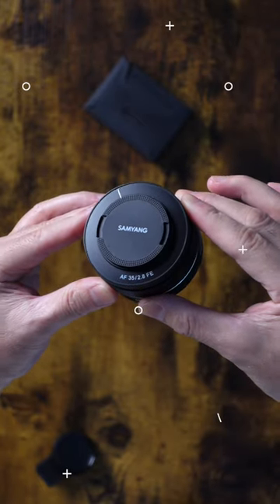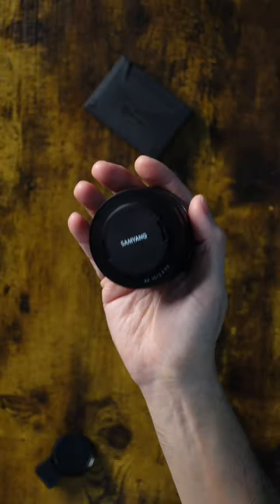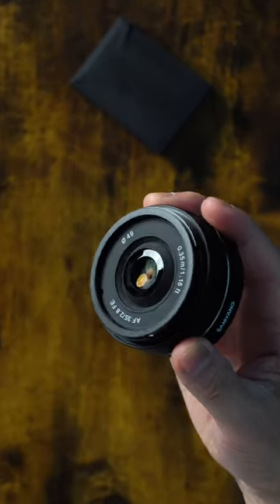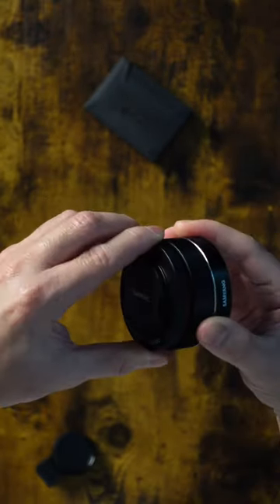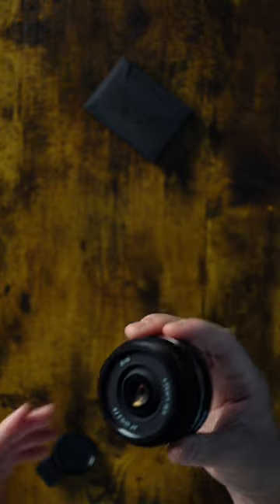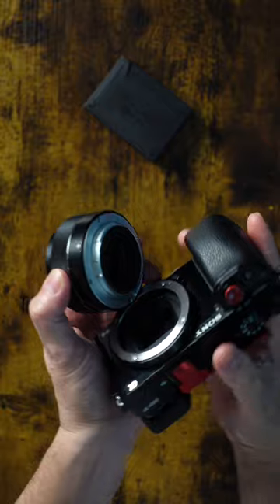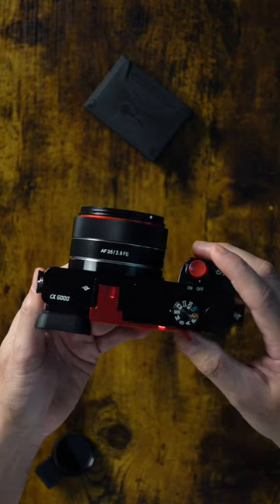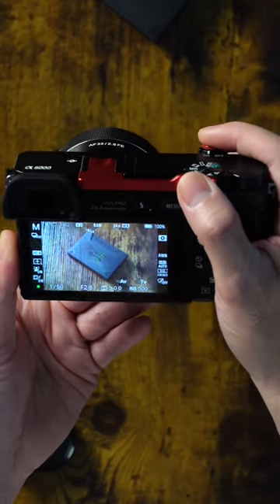My all-time favorite budget lens [Samyang 35mm 2.8 Lens]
A great small and compact street photography lens!